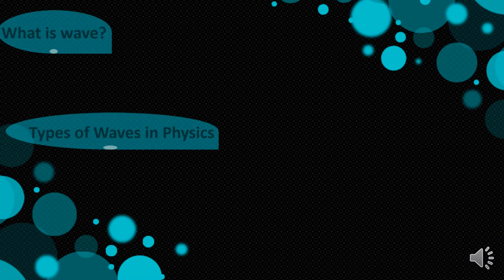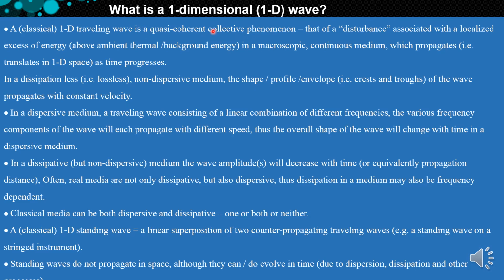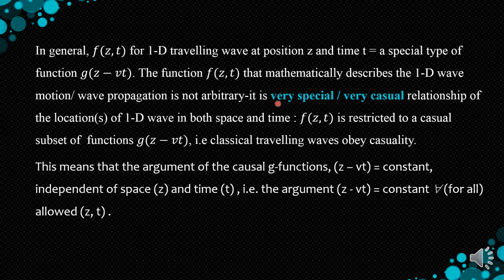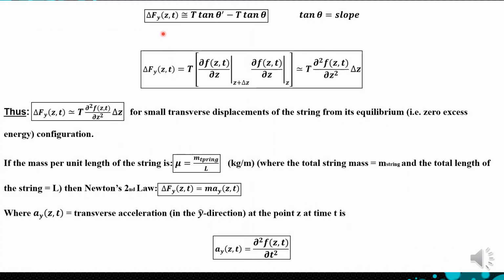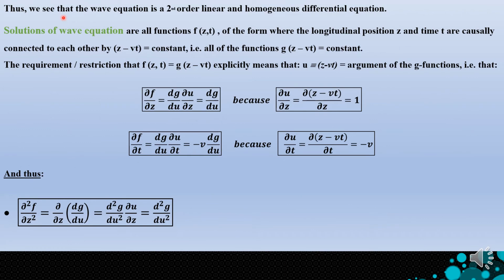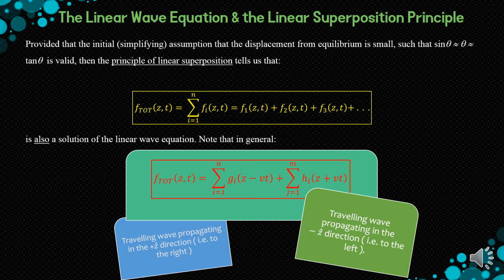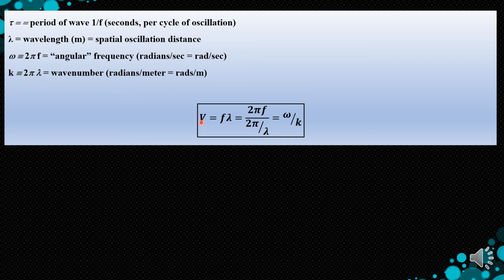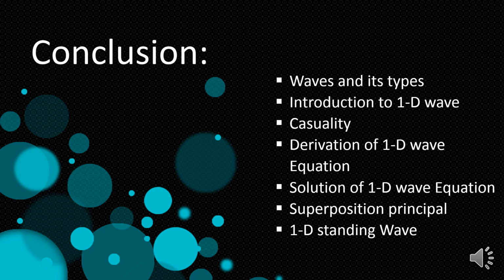WAVES IN ONE DIMENSSION(Electrodynamics)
Some basic concepts about Waves
Introduction to waves in One Dimension
Solution of 1-D wave Equation
Linear Superposition Principle and 1-D Standing Wave Equation